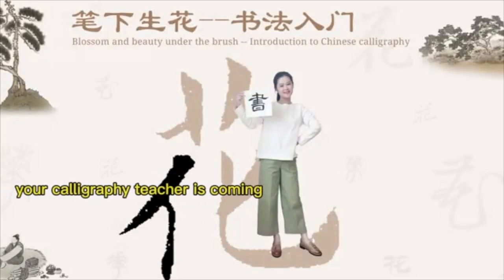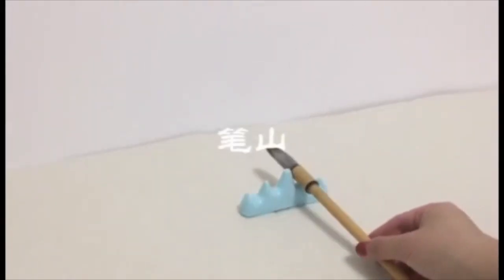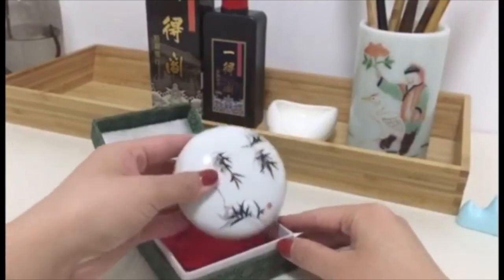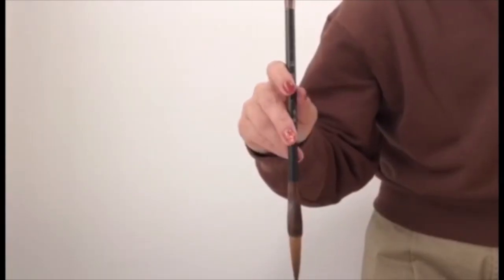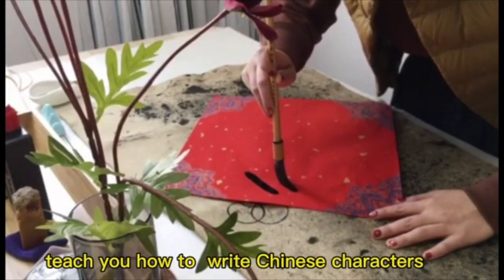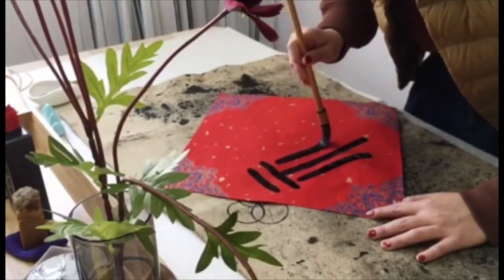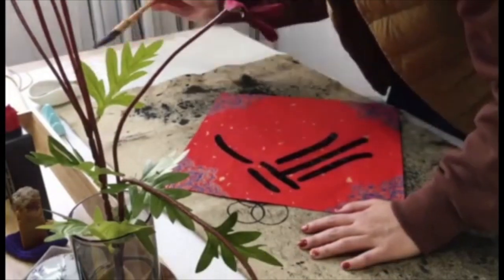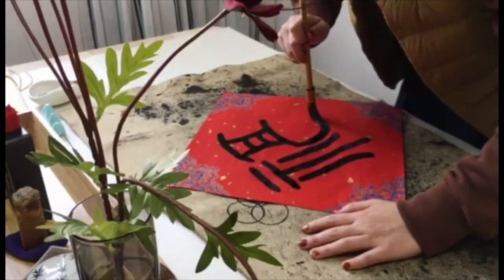Online Calligraphy Class at Beijing Language and Culture University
主题Topic：笔下生花，书法入门Blossom and beauty under the brush - Introduction to Chinese calligraphy
主讲Lecturer：郑晴Zheng Qing
时间Time：北京时间Beijing Time  2022年4月17日（星期日） 20:00-21:00
内容Contents：
1. 文房四宝 Four treasures of the study
2. 汉字的演变 Evolution of Chinese characters
3. 书写姿势 Writing posture
4. 基本笔画 Basic strokes of Chinese Characters

所有进入直播教室的学员，我们都将免费赠送一门文化课，获取方式详见直播教室。
All students who enter the live classroom will receive a free culture lesson. Go to the live classroom for details.